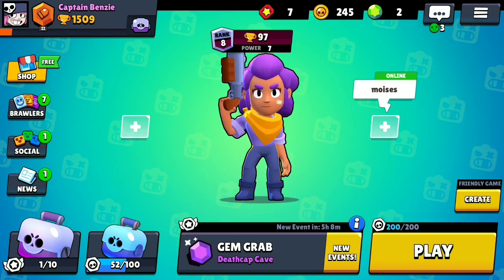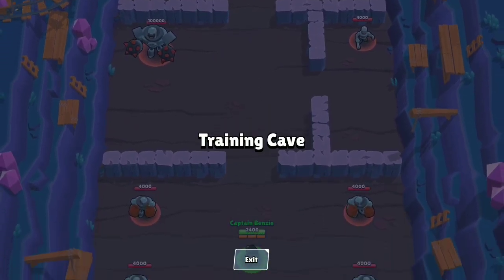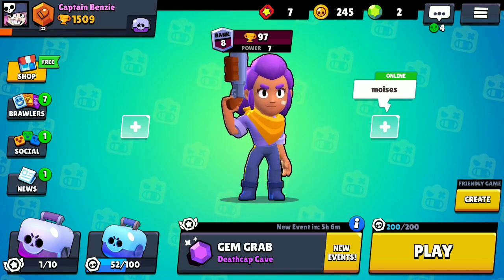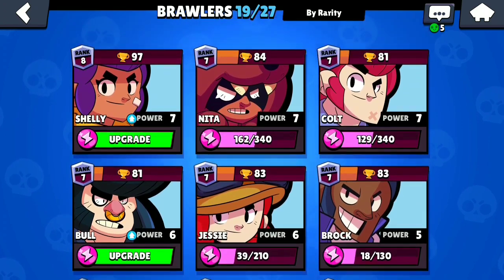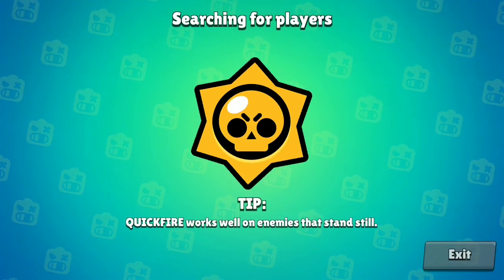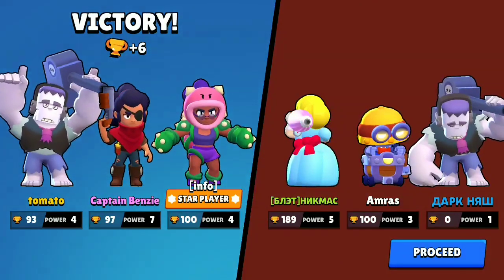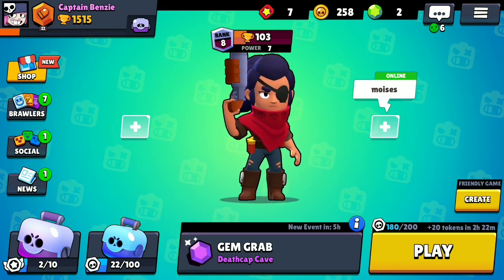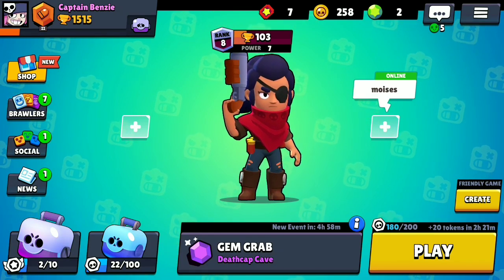Starting out in BRAWL STARS!!!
I've been playing Brawl Stars recently and so wanted to do a quick tutorial for Rivals players playing Brawl Stars!